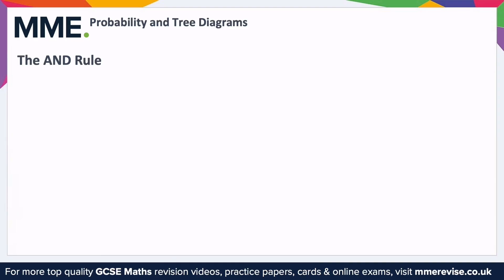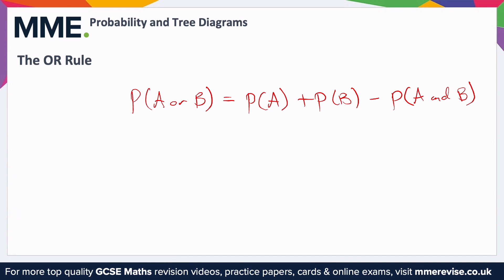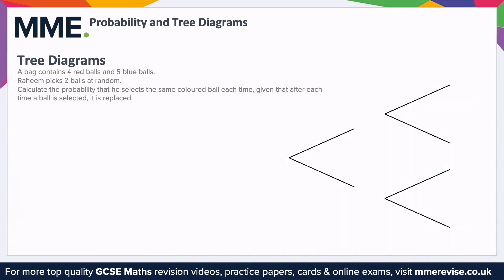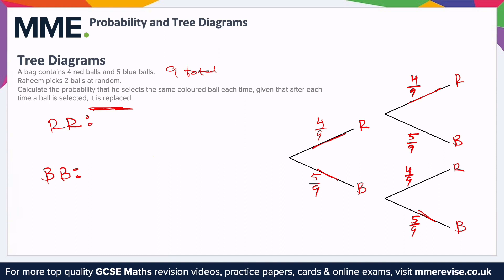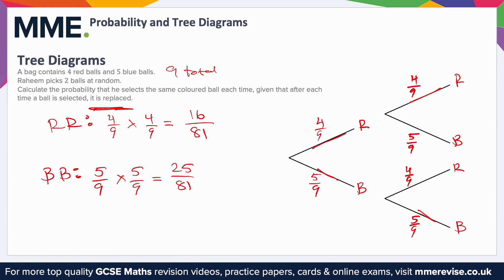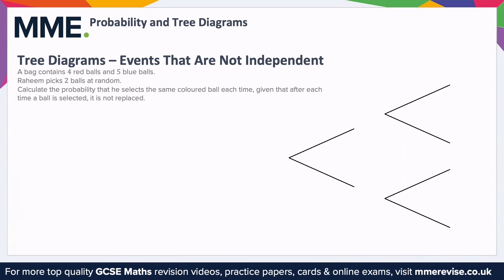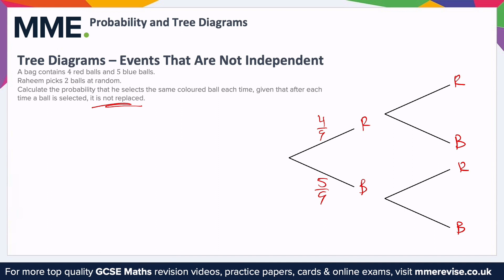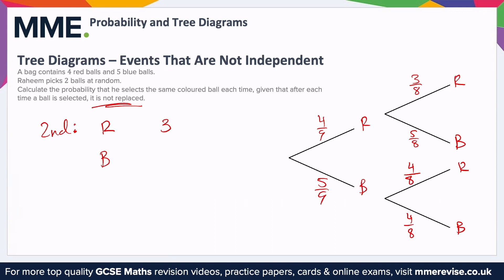Probability - Probability and Tree Diagrams Foundation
This is the MME video on Probability - Probability and Tree Diagrams Foundation

TIMESTAMPS
0:00 Intro
0:05 The AND Rule
0:38 The OR Rule
1:25 Tree Diagrams
4:05 Tree Diagrams - Events That Are Not Independent
7:39 Outro